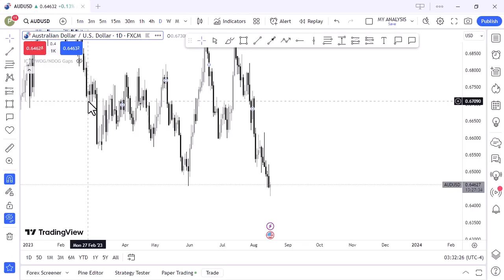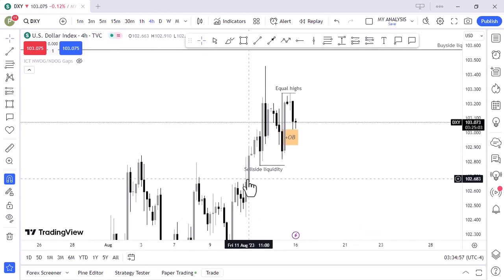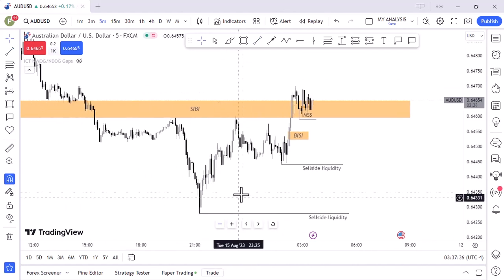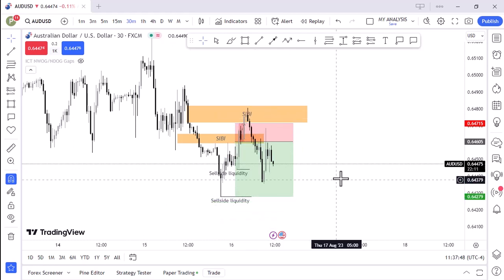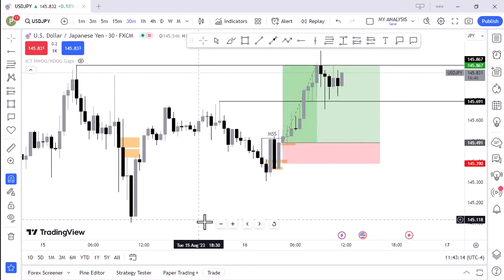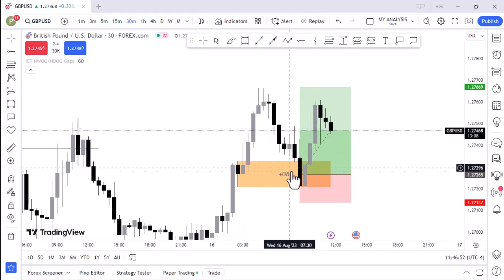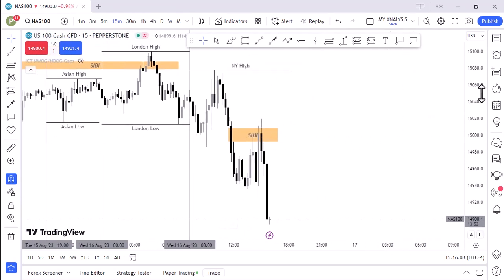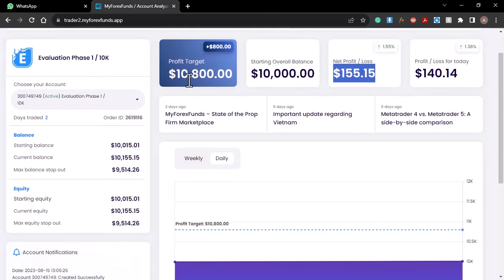$10,000 Prop Firm Challenge: Day 2 of Phase 1 Trading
This is day 2 of trading the prop firm challenge of $10,000 trying to pass it.